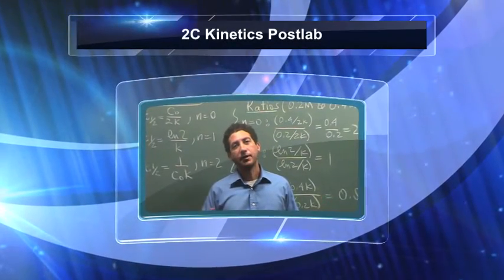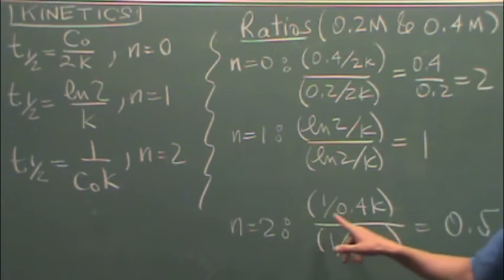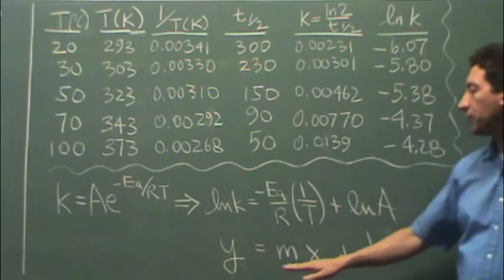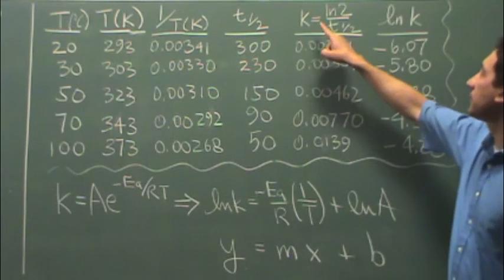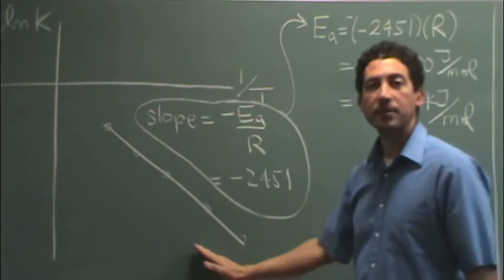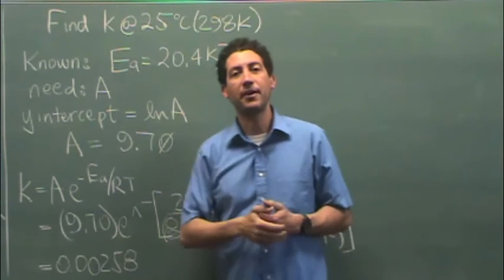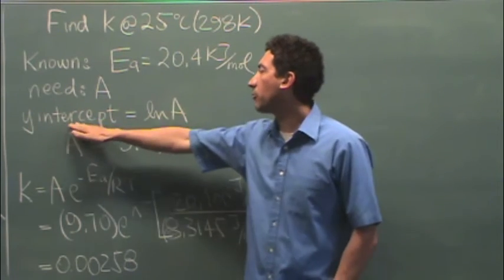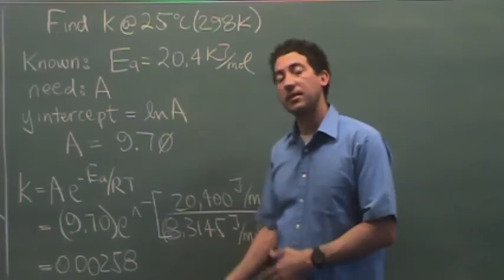2C Kinetics Postlab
This videos walks you through the 2C postlab calculations for the Kinetics lab.